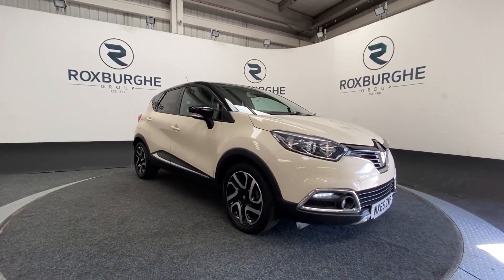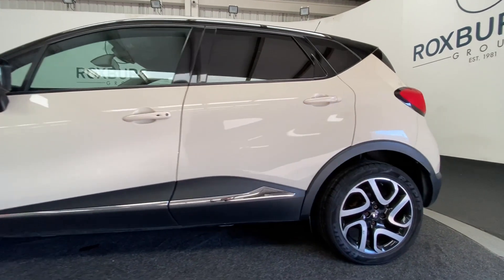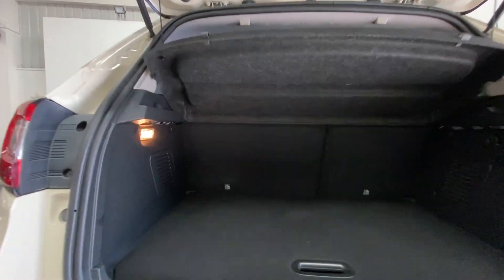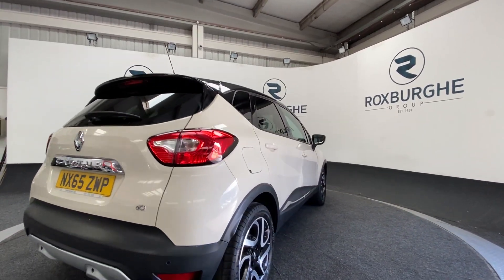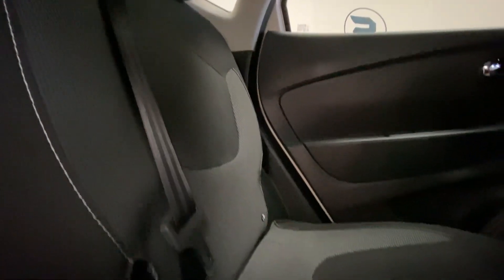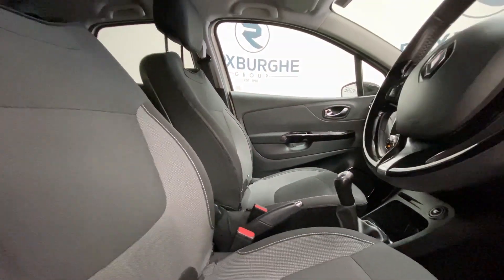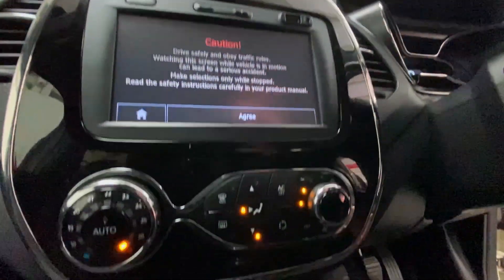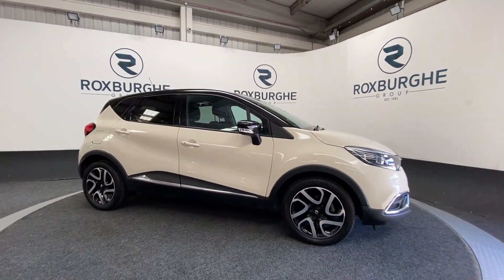RENAULT CAPTUR 1 5 DYNAMIQUE S MEDIANAV ENERGY DCI SS 5d 90 BHP